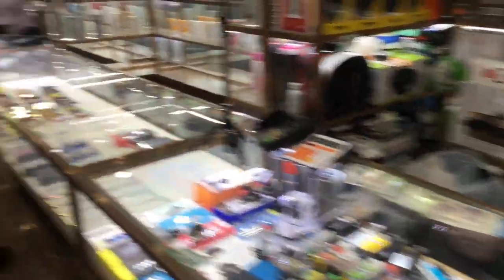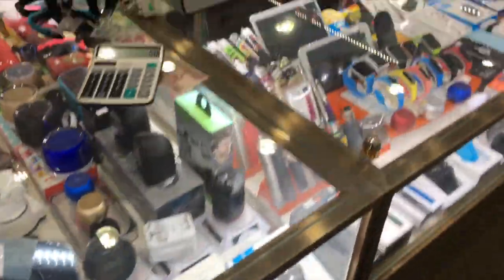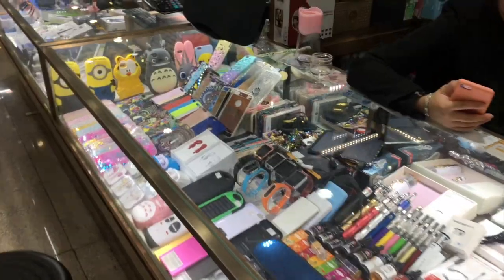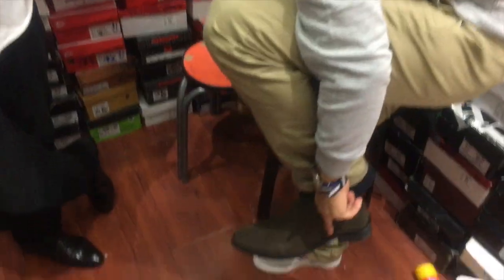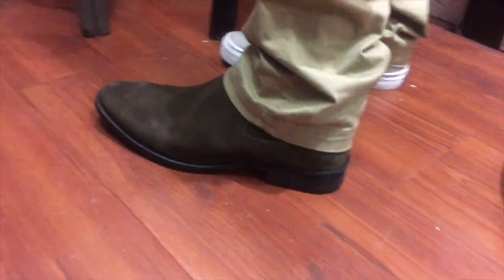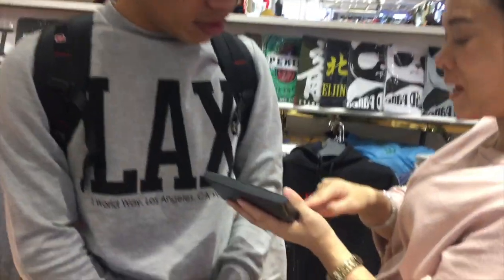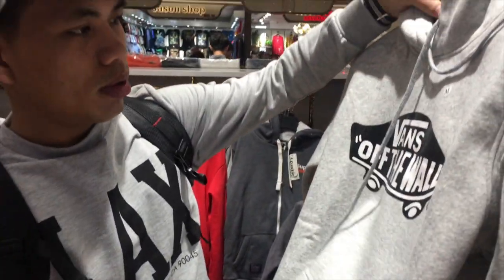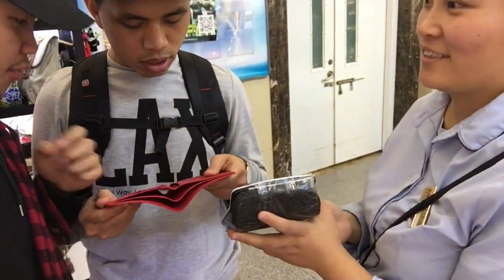BEIJING HONG QIAO PEARL MARKET (BARGAIN SKILLS)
Very similar to a place back home called Greenhills. They sell a bunch of that fufu, electronics, jewelries, and many more. If you ever need "pasalubongs" this is the place to go to. Hope you enjoy :)